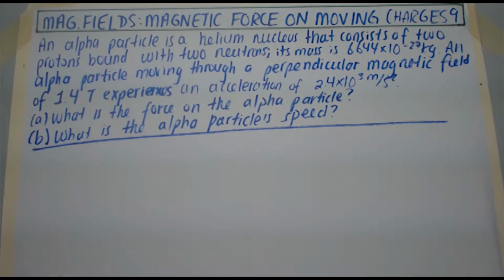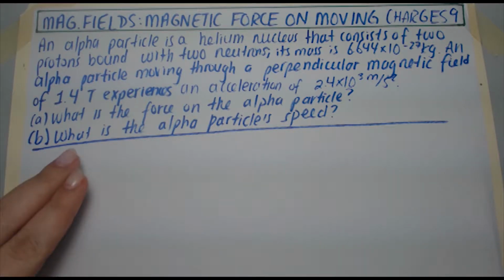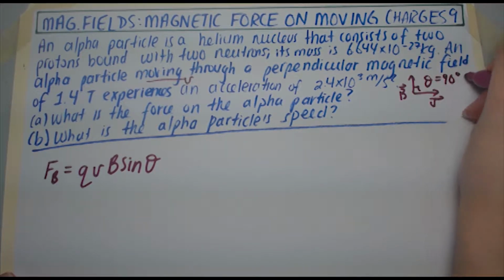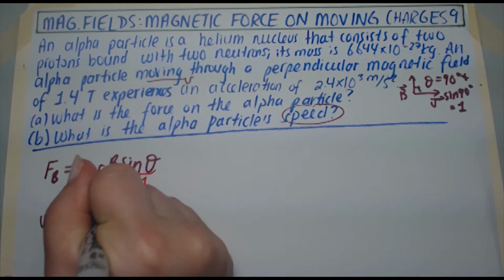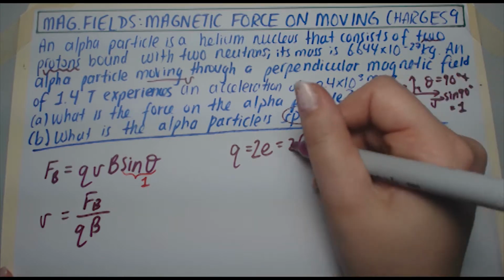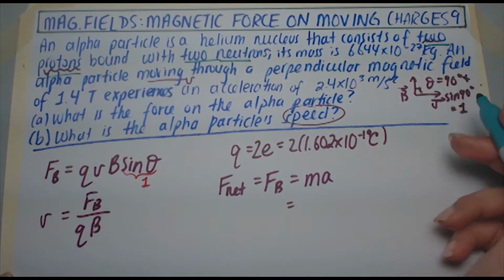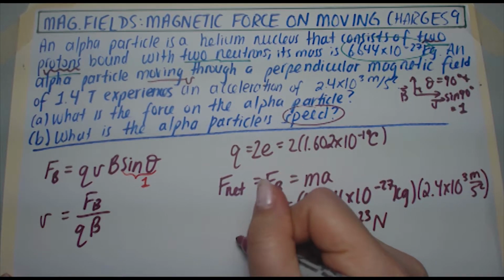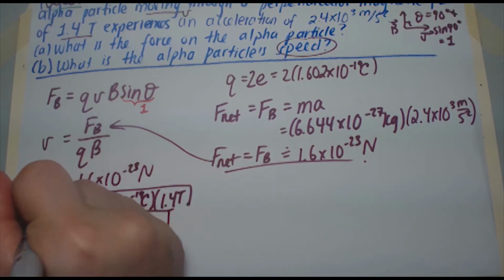180 Magnetic Force on Moving Charges 9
An alpha particle is a helium nucleus that consists of two protons bound with two neutrons; its mass is 6.644 x 10^-27 kg. An alpha particle moving through a perpendicular magnetic field of 1.4 T experiences an acceleration of 2.4 x 10^3 m/s^2.

(a) What is the force on the alpha particle?

(b) What is the alpha particle's speed?